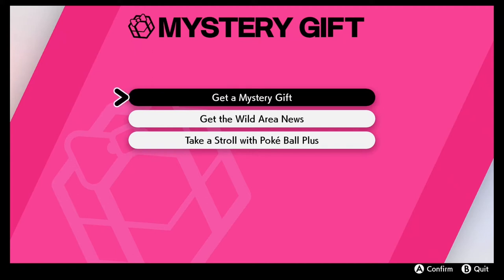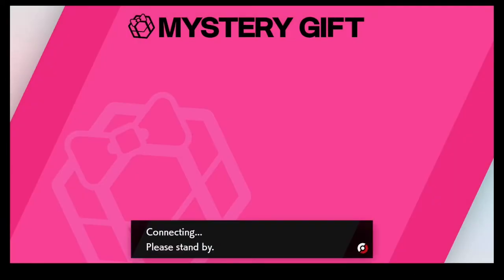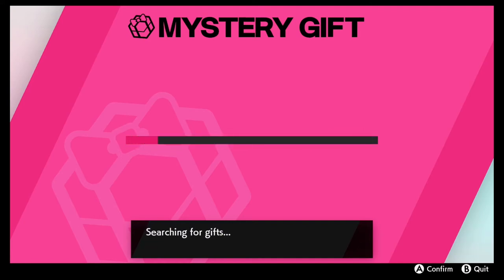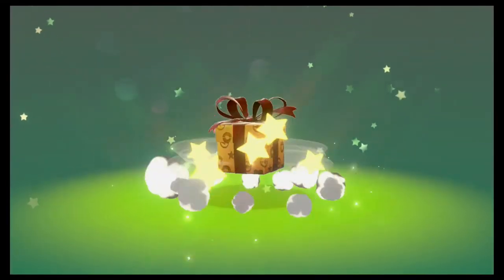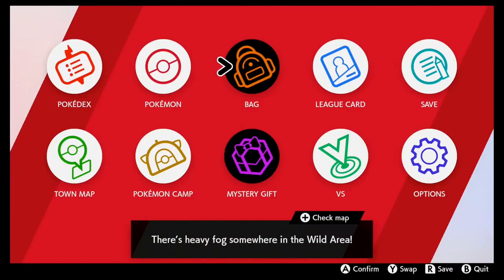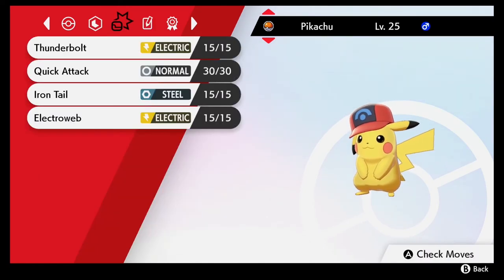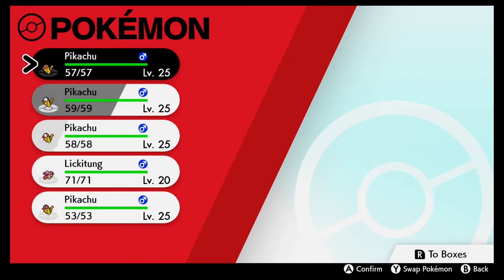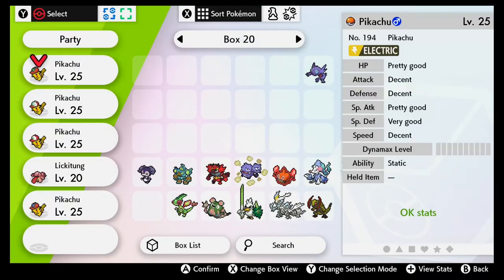How to get Ash Hat Pikachu (Sinnoh Cap)